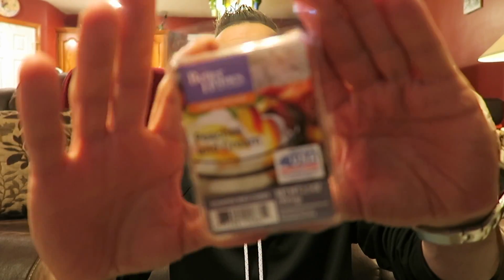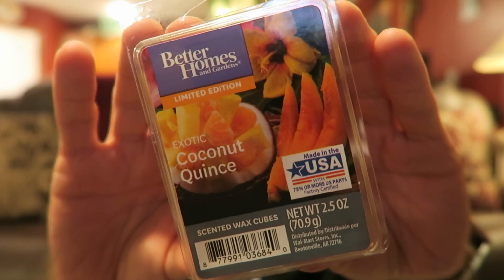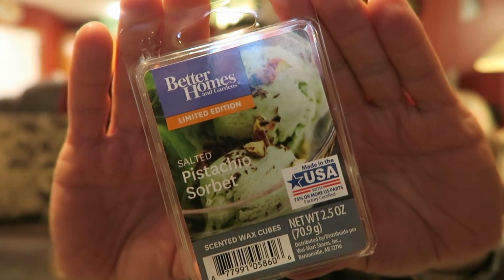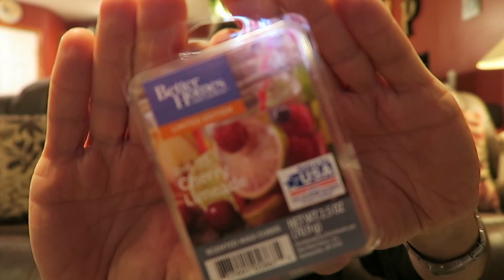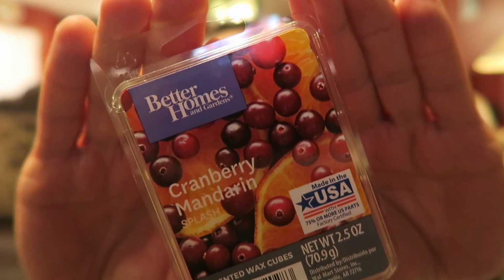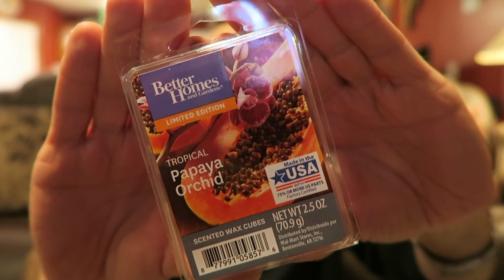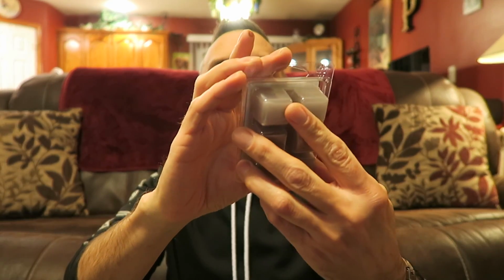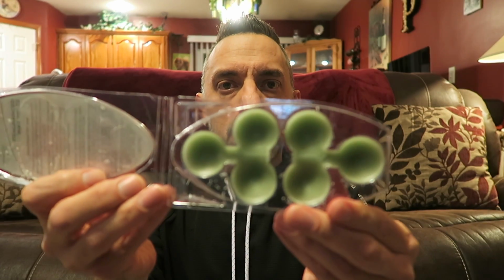WALMART SPRING 2017 WAX MELT HAUL!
My haul of Spring 2017 wax melts from Walmart!